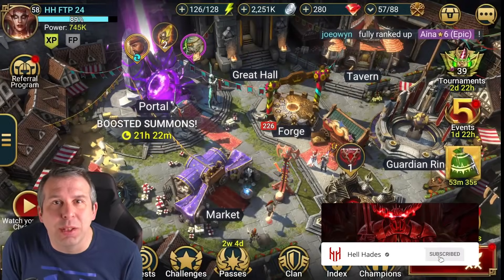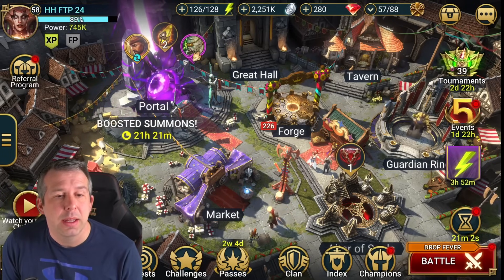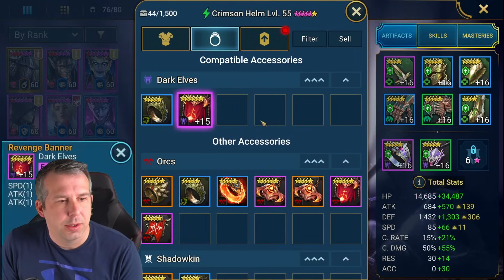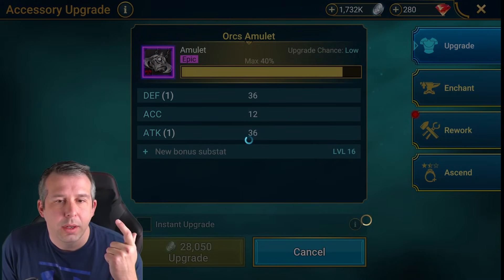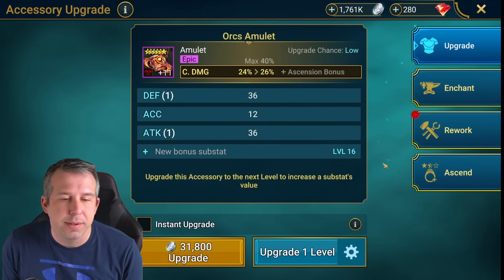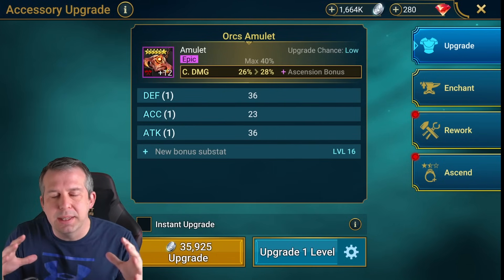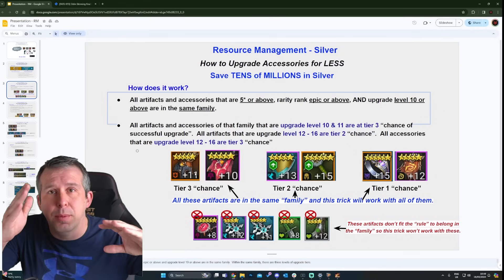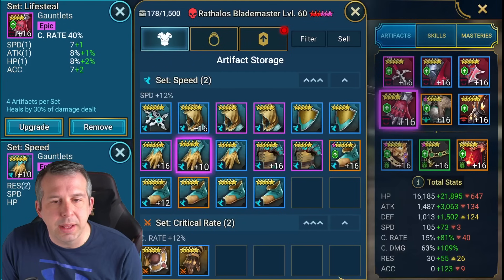SAVE MILLIONS OF SILVER WITH THIS CHEAT CODE! | Raid: Shadow Legends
00:00 Intro
02:02 the trick
07:36 Grouping
12:51 2nd way to save silver
13:49 Forge
15:33 Trick attempt
19:51 Outro